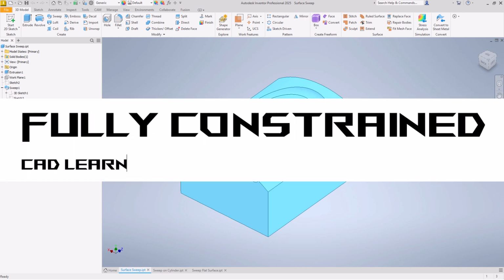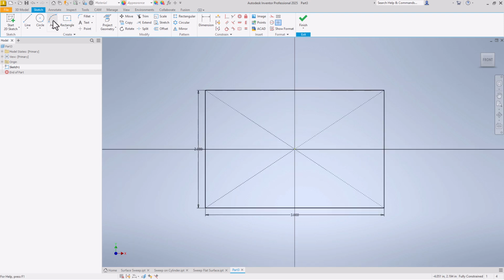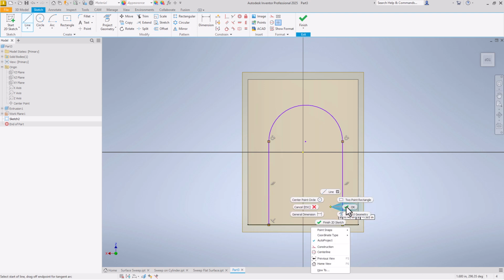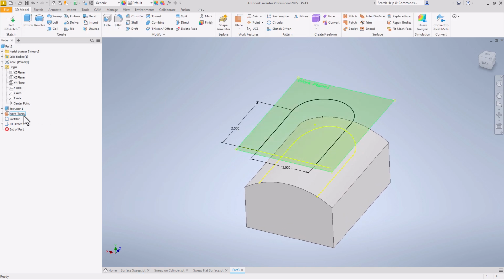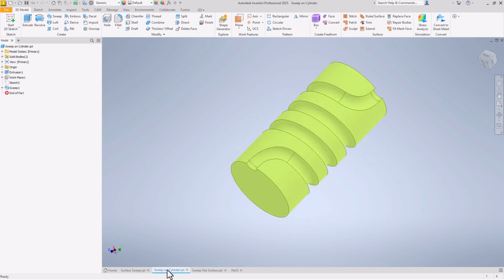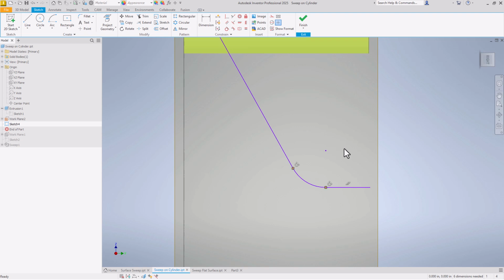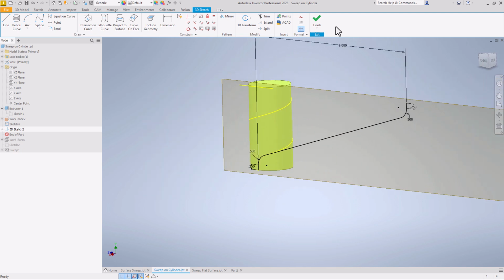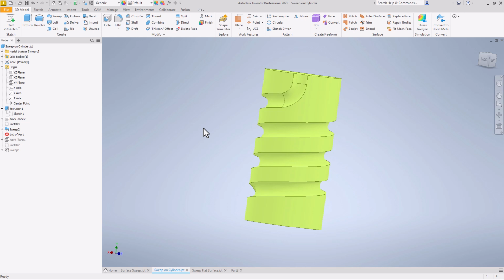3D Sketch and Sweep on Surface - Autodesk Inventor 2025 Tutorial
Use a 3D sketch to create a sweep path along a curved surface in Autodesk Inventor 2025. This tutorial uses the "Project to Surface" function inside a 3D sketch.